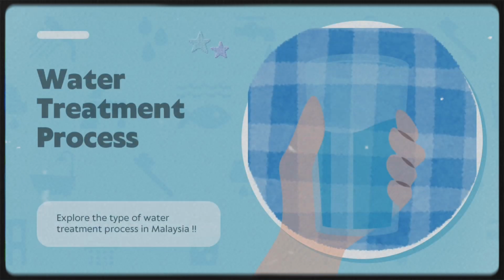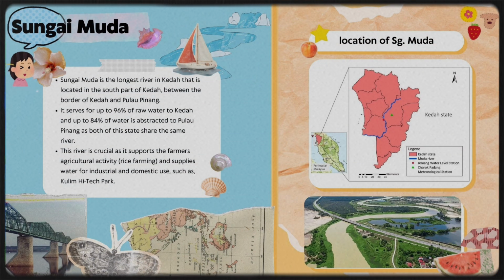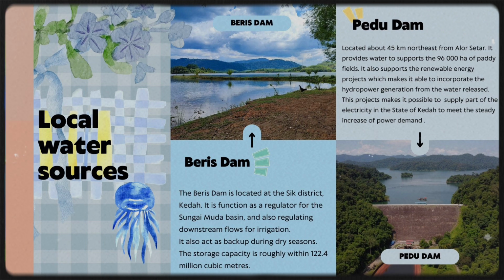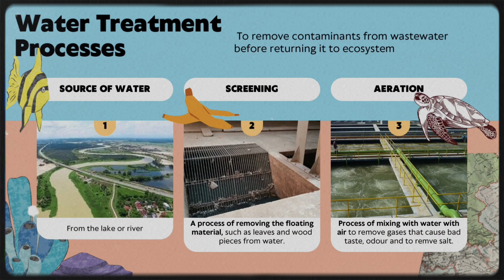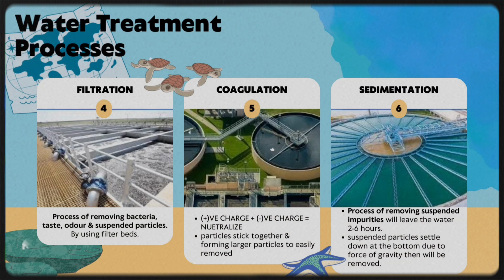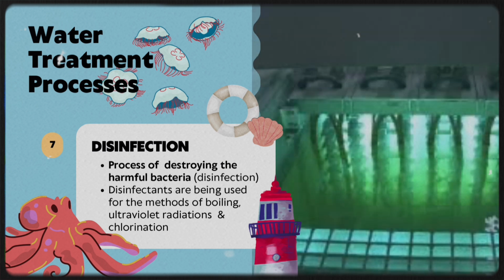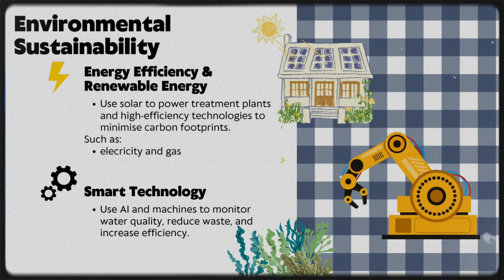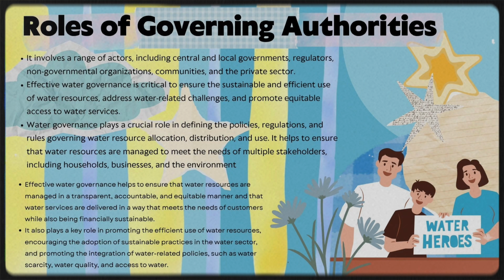QSA 154 WATER TREATMENT RECOURSES (KEDAH)